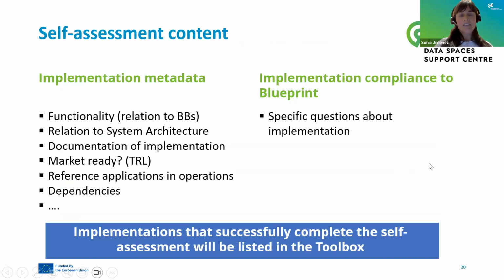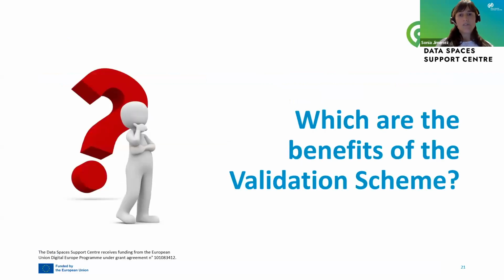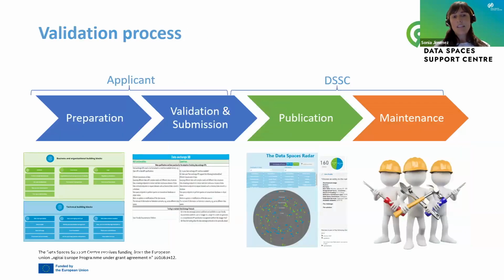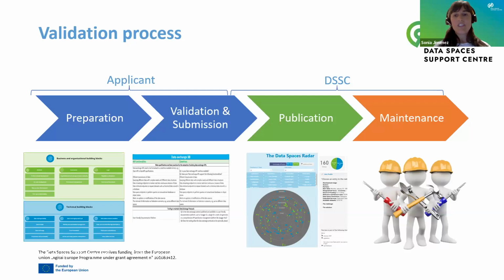Validation scheme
Extract from the DSSC Insight series webinar "Validation Scheme for building block implementations" recorded on June 6, 2024.